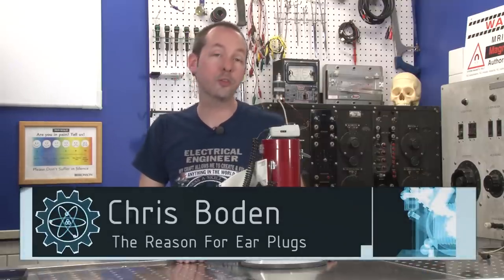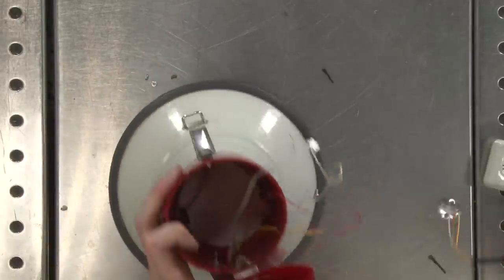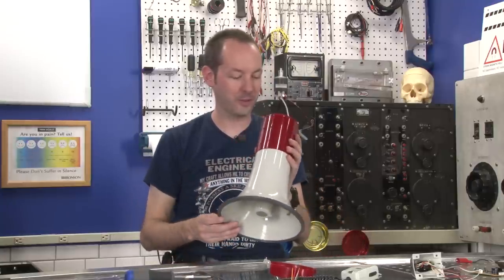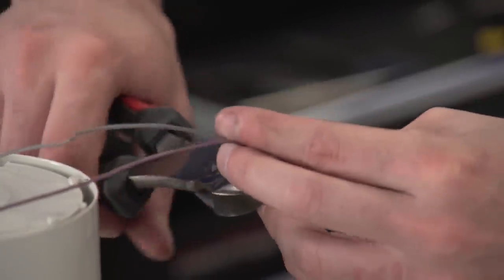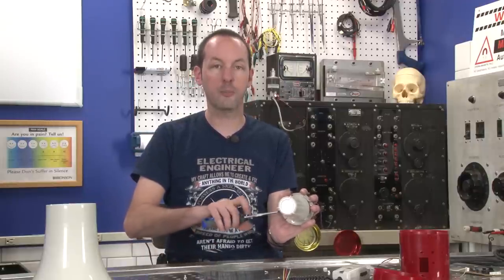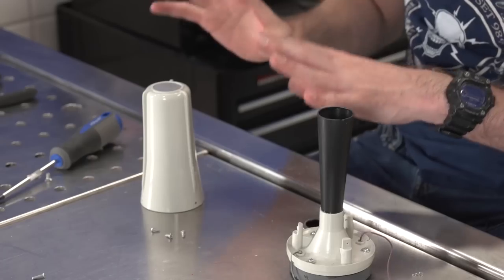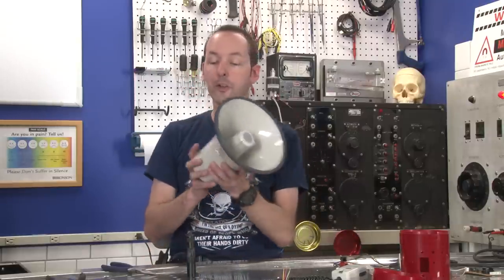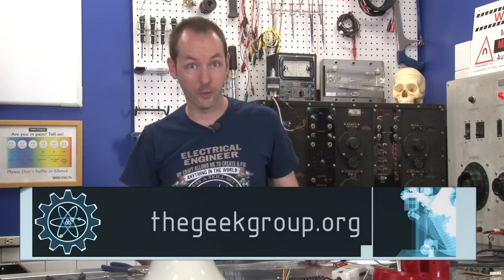Megaphone: Equipment Autopsy #85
- Chris pokes his way through a cheap, old megaphone that someone had unsuccessfully tried to revive once or twice. Along the way he shows how it's actually multiple horns put together to create greater and greater sound amplification.

Video Links:

08:03
18:42